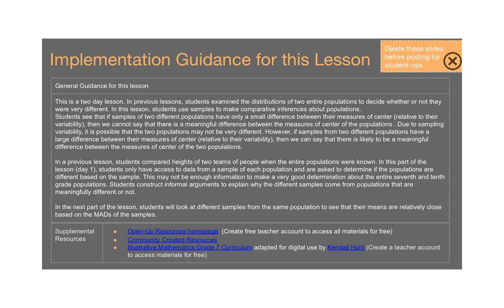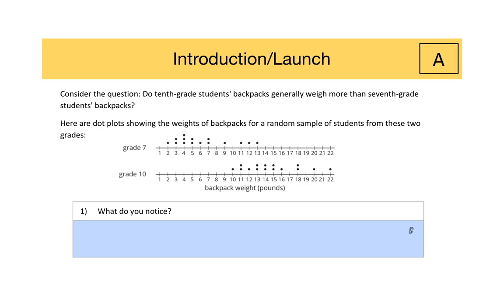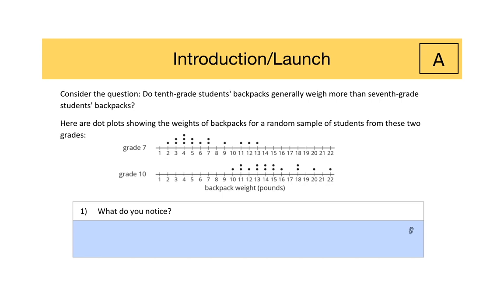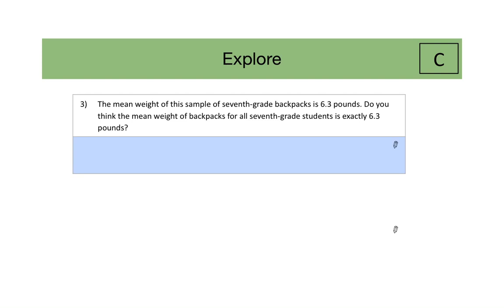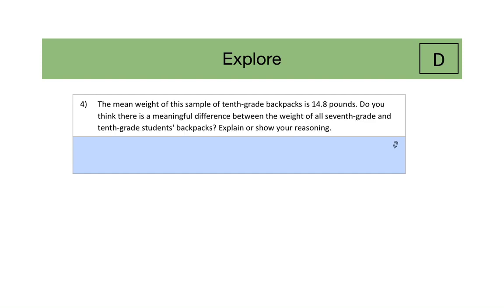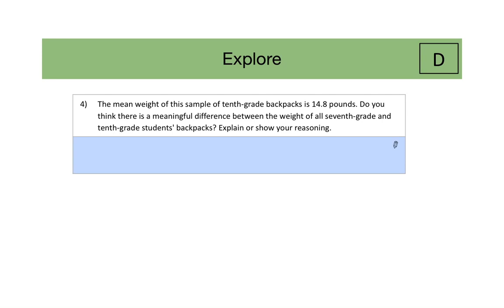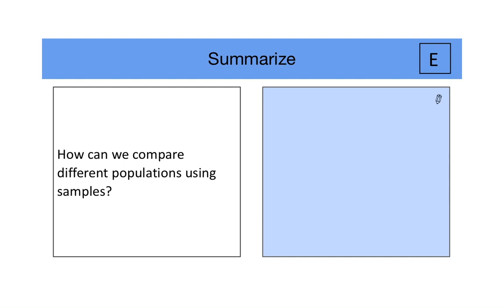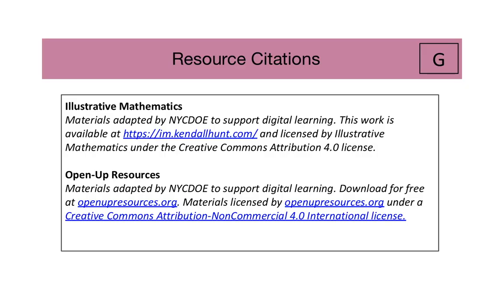62 Math_Grade7_Unit7_Probability and Sampling_Day 31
A guidance video for special education teachers for the 7th grade math lesson for June 2nd.